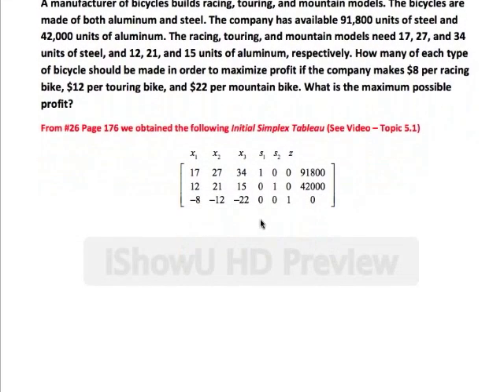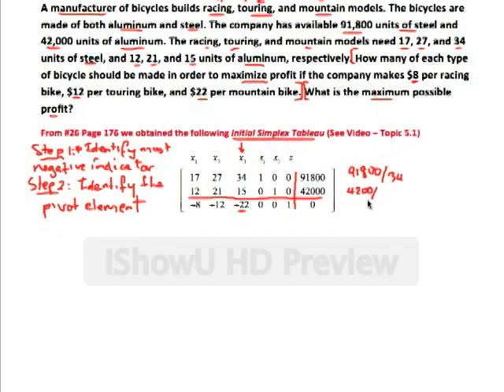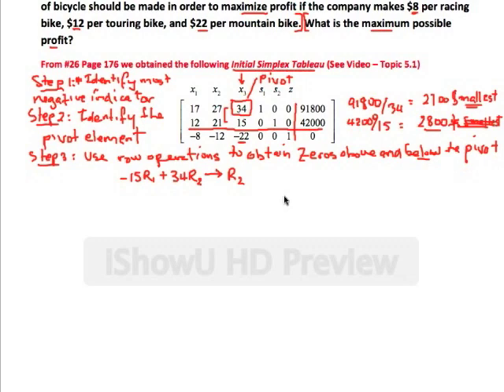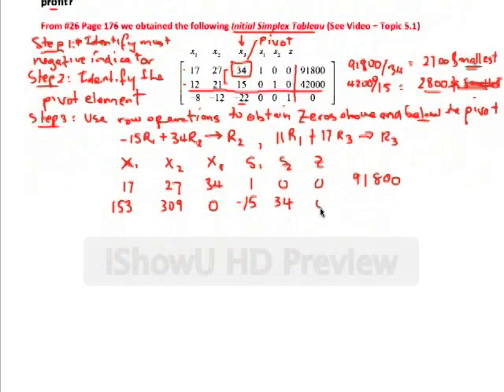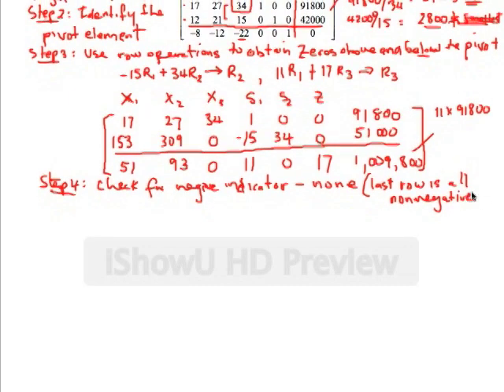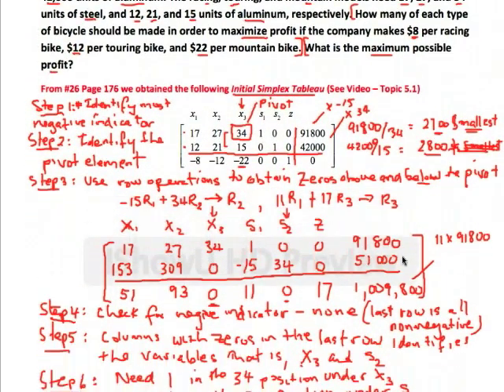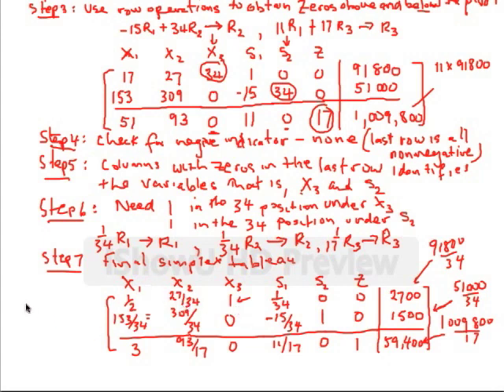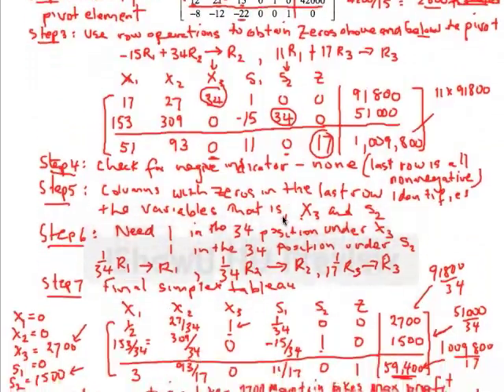The Simplex Method-A Maximization Problem